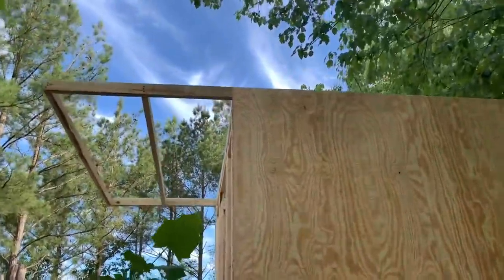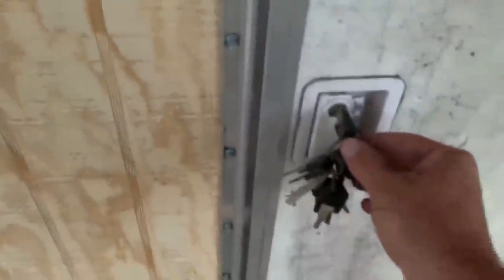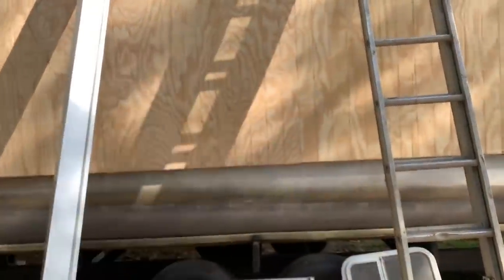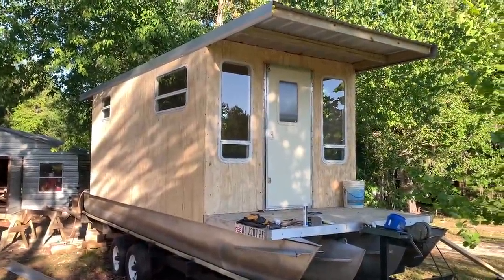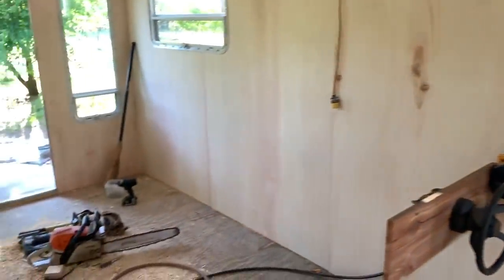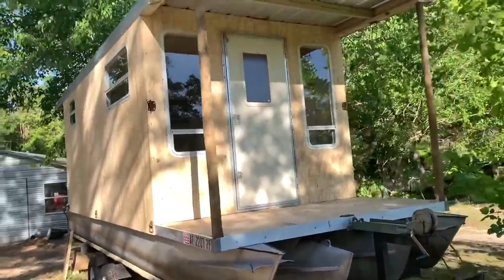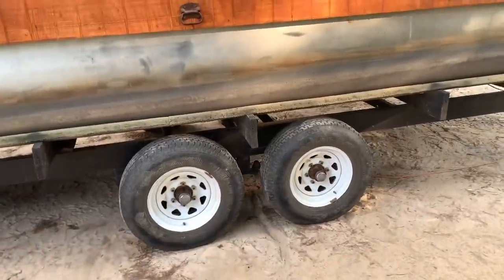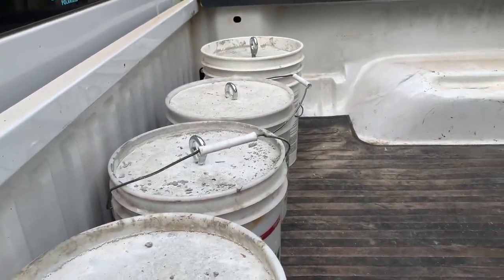Finishing Up the Catfish Cabin! Final Stages of the Covered Pontoon Boat!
If y’all have seen the Live videos, then you know how far along this thing is! Here’s the video of the final stages of the whole process! We decided to name it the Catfish Cabin! It’s not quiet a houseboat because it doesn’t have everything in it to be legally called a houseboat, it’s a covered pontoon boat! Turned out great I think!

Preciate y’all!